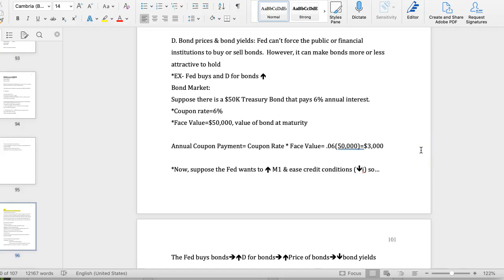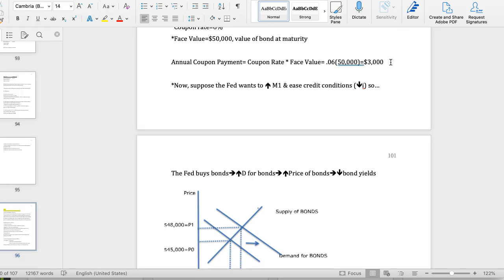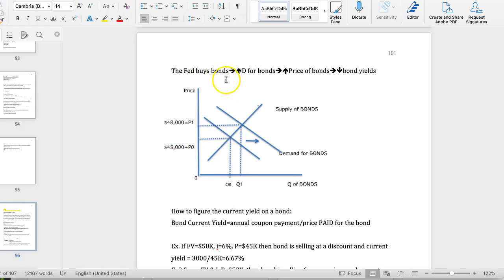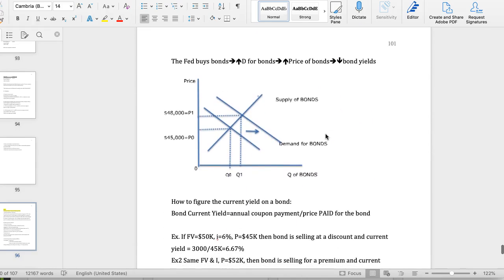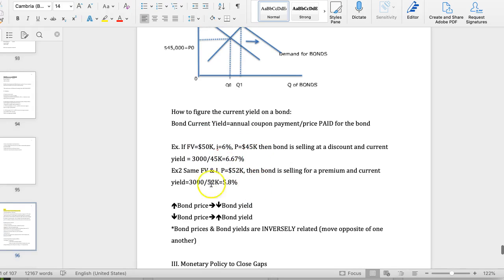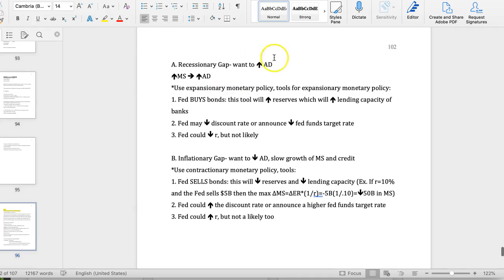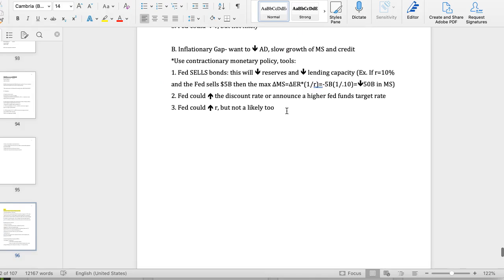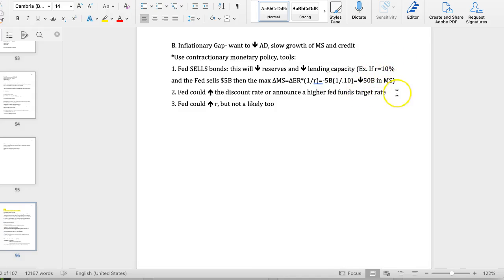Bond prices v yields